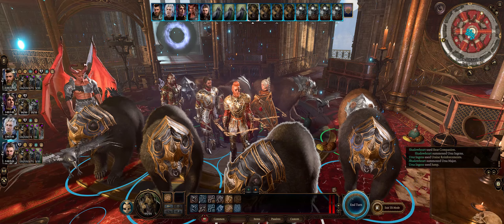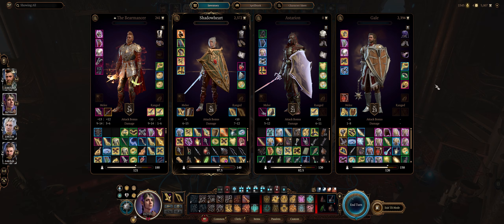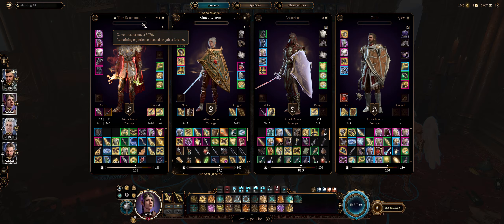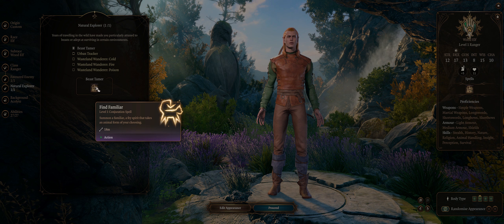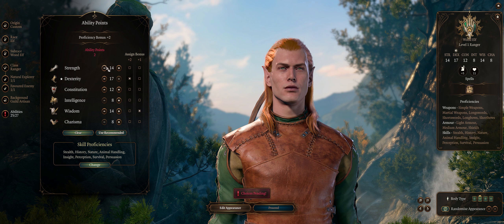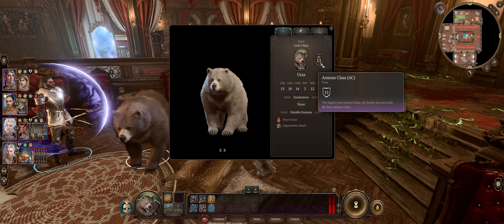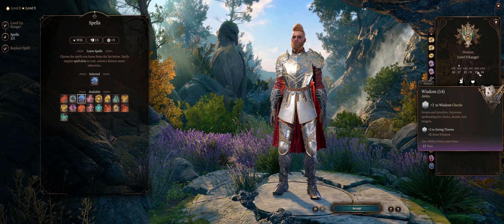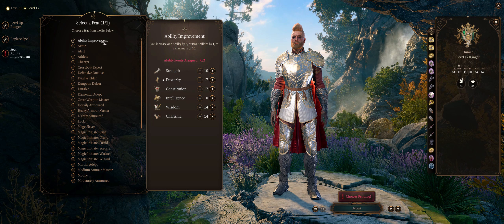BEAR'S GATE 3 - The BEARMANCER Build & 8 BEAR Party - Tactician Ready!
Learn how to turn BG3 into BEAR'S GATE 3 with the best BEARMANCER party possible!
You'll have up to 8 Bears for all your URSINE needs, even for Tactician Mode!
Timestamps down below:

Chapters
00:00 Build Overview: Maximum BEARMANCY
01:13 Best Bearmancer PARTY
02:14 Bearmancy Support
03:55 Bearmaster Character Creation
05:28 Stats & Skills
08:11 Level 2
09:28 Level 3-4 & Beastmaster Mechanics
11:20 Level 5-7
12:35 Level 8-12
13:39 Bearmancer GEAR
16:00 Rest of Party Gear

You rock!!